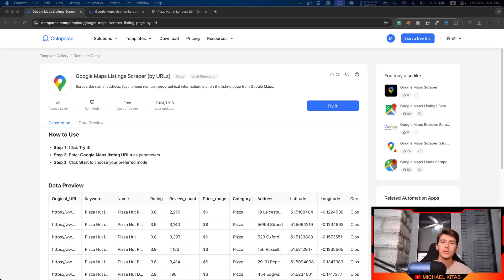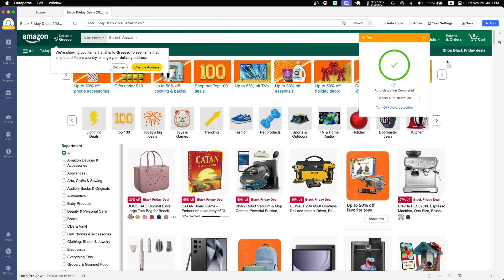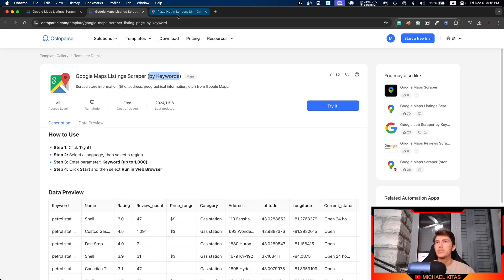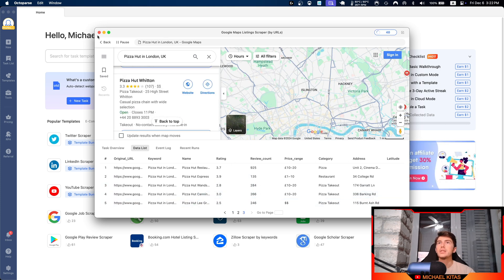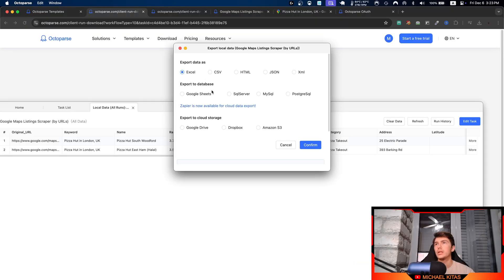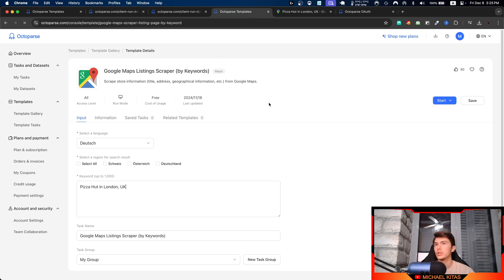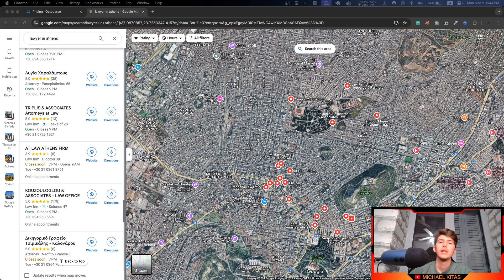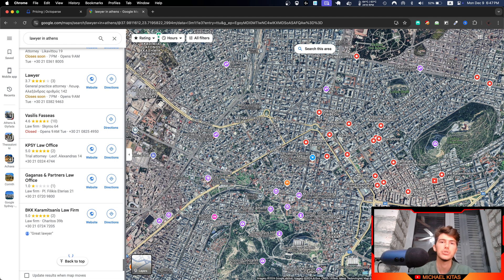Octoparse Tutorial #2 - How to scrape business listings from Google Maps? No coding required!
Option 1:

Step 1: Use Google Maps Scraper to scrape the website URLs first, which can scrape 1,000 results max instead of 120 results per search

Option 2:

Download Octoparse AI and use the app Google Maps Contact Extractor which supports unlimited URLs and can scrape faster and more stable. It can scrape all emails from the webpage source code as well as social media links including Facebook, YouTube, TikTok, Twitter, and Instagram:

🎥 Video Description:

Welcome to the second episode of the Octoparse Tutorial Series! In this video, we’ll show you how to use Octoparse to extract listings from Google Maps quickly and effortlessly. No complex configurations or setups—just straightforward steps to get the data you need.

🔍 What You’ll Learn in This Episode:

- Using Octoparse templates for listings scraping on Google Maps.
- Setting up and running the pre-built template for accurate data collection.
- Extracting listings details without manual configuration or scripting.
- Tips for maximizing efficiency and accuracy with Octoparse templates.

🧩 Learn About:

- The ease of using pre-designed templates for data extraction.
- How to gather listings details from Google Maps.
- Automating repetitive tasks with minimal effort.

💖 Support:

- Bitcoin Wallet: bc1qk39u8vtpnfw283ql567zrhsrvjj0a58mvv0rdm
- Ethereum Wallet: 0x5e7BD4f473f153d400b39D593A55D68Ce80F8a2e
- USD-T (TRC20) Wallet: TRPLBBri3Rc2YGJ2cyK75jLsrztCT4ZPe8